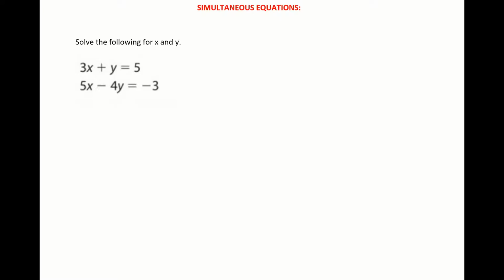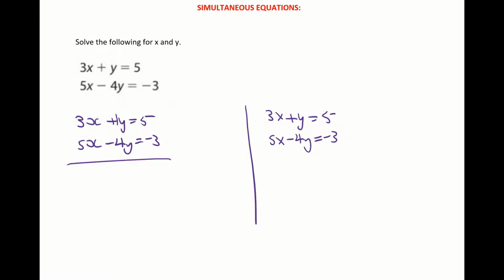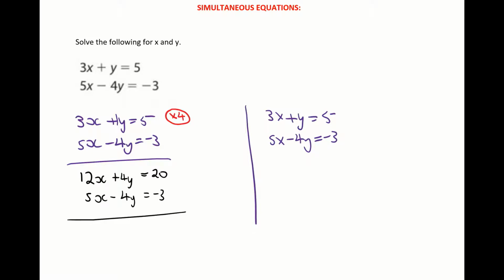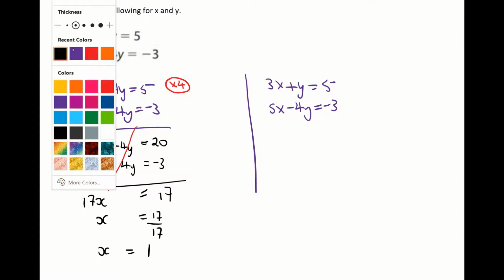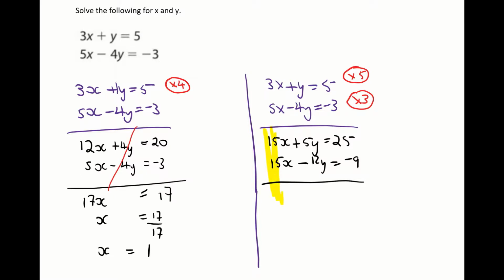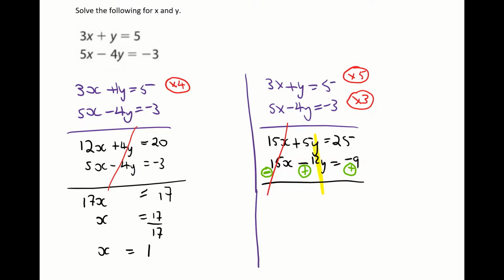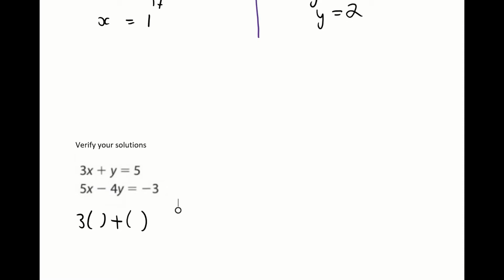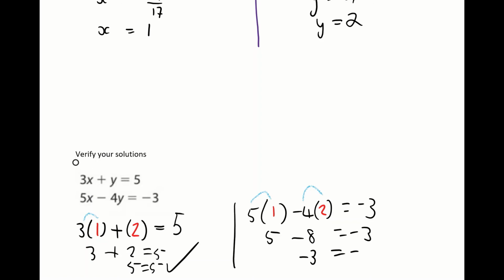How to solve Simultaneous Equations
@MathsTulla. Solving Simultaneous Equations with two variables. Sim equations by elimination. Pair of linear equations in two variables. Maths Algebra. Junior Cycle. Leaving Cert.